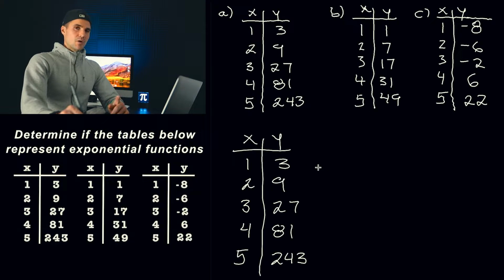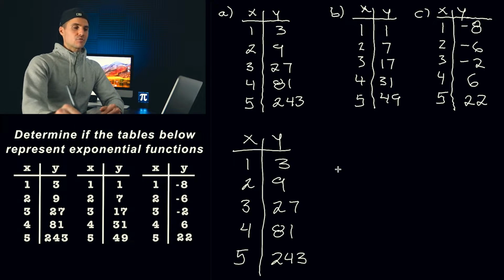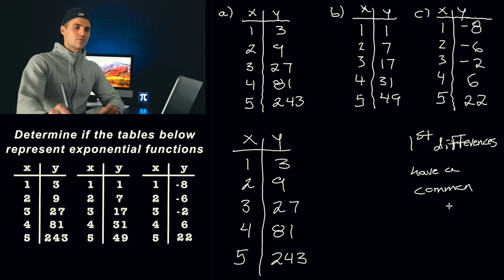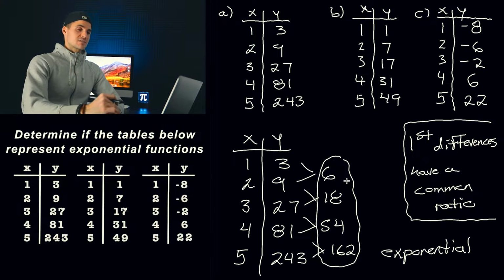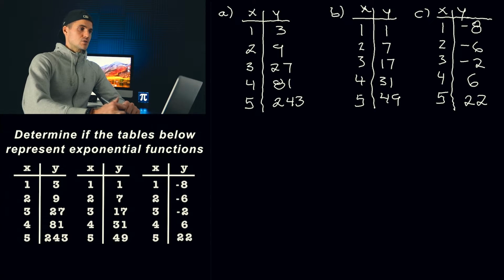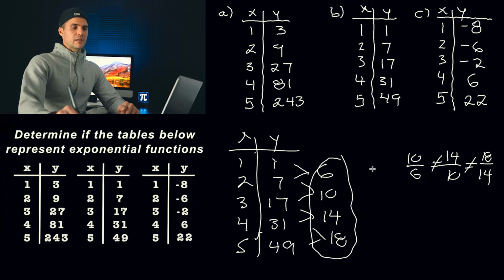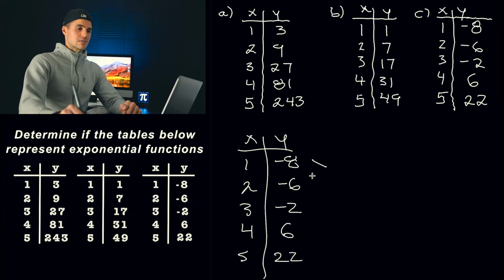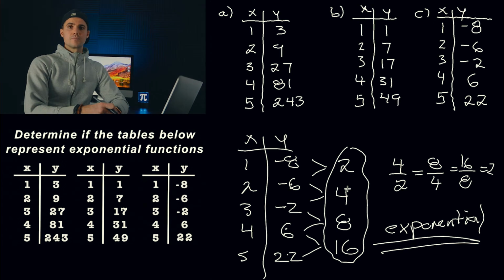Determine if Exponential Function from Table of Values - Grade 11 Functions